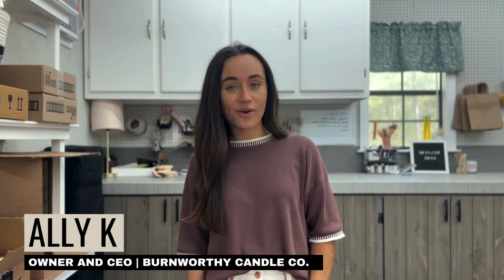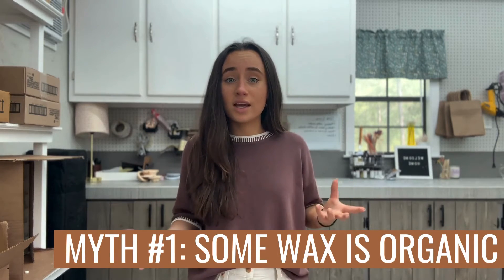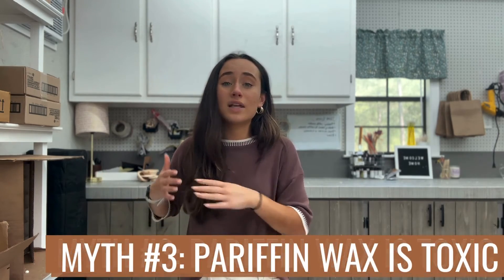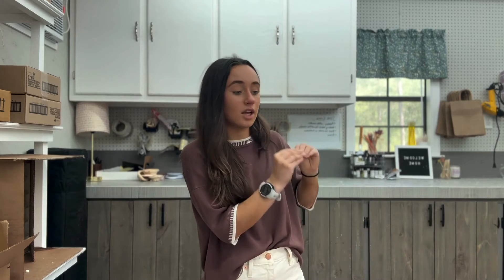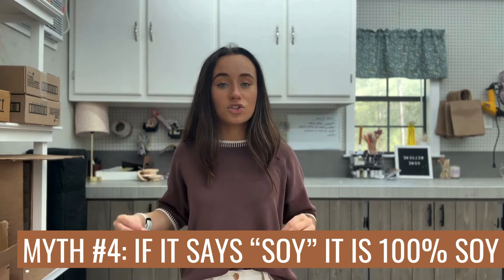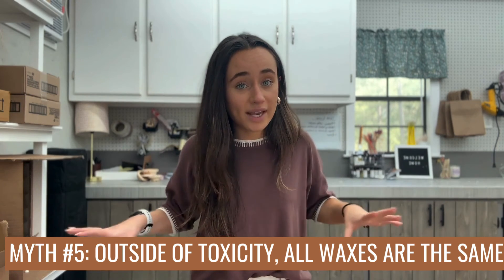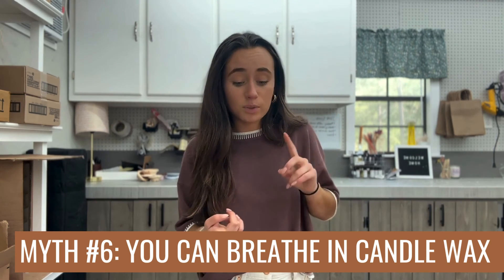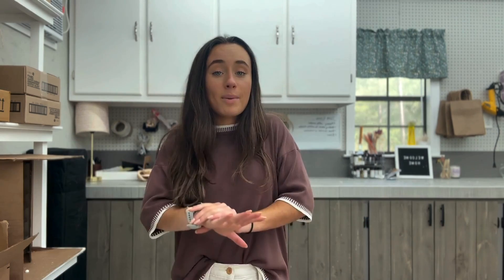Are Different Candle Waxes Toxic?? | Soy v Paraffin Wax + Debunking Common Myths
What type of candles should you be looking for? Strictly soy or is paraffin ok? Is there one that’s more toxic than the other? What is the unfortunate truth about wax products in America?

I’m going over all of that today, debunking the false dichotomies and hopefully providing more clarity for those in the candle making industry!

- Making candles
- Owning a candle business
- Doing it as a diy project/hobby
- What is in the candles you buy, etc.

As the owner of candle company and startup brand Burnworthy, I am sharing my knowledge on all of these topics and more.

to join me on my journey

More information is coming out soon on the science behind the phrase “non-toxic”! In the mean time, you can read about it below and shop on my site/see my products first hand!

What are fragrances and how do they affect your body?